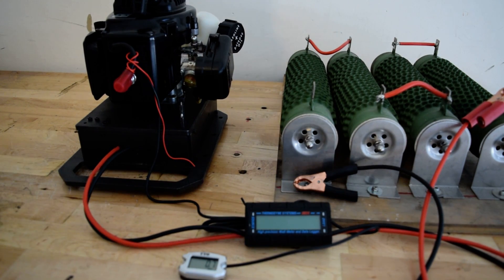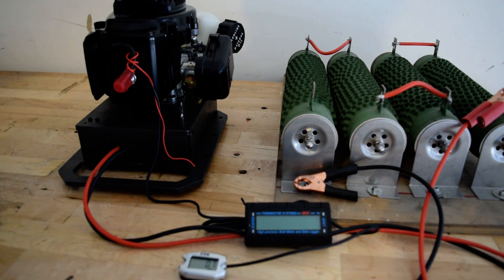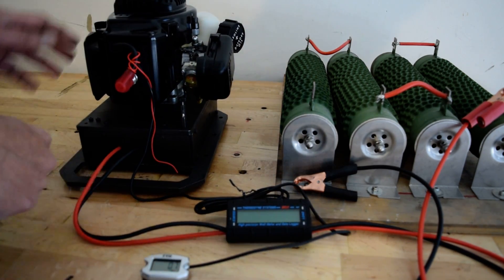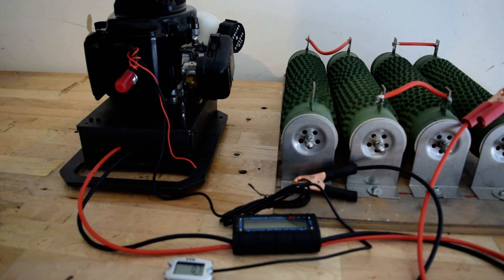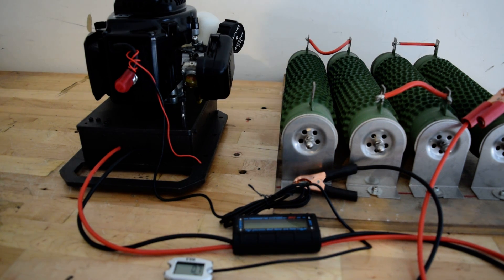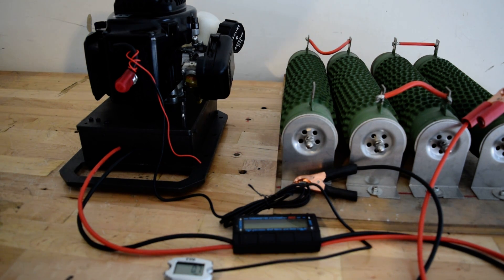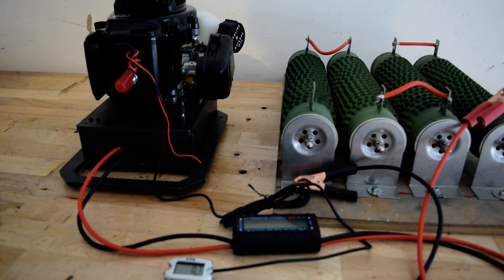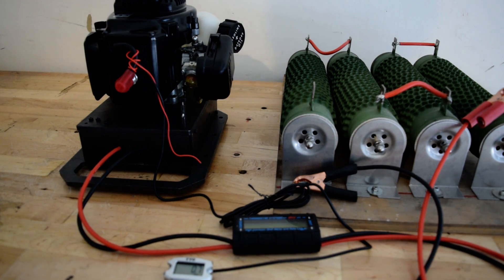Helibug 600W 36V Generator (Axial Flux)/Battery Charging/Dynamo/Bicycle Battery Charger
I DONT MANUFACTURE THIS ANYMORE.

Introduction:
Helibug AXFM350-36VAC/36VDC
High power small Axial Flux Generator with Zenoah G270RC Engine.